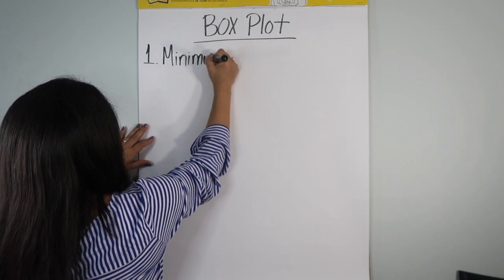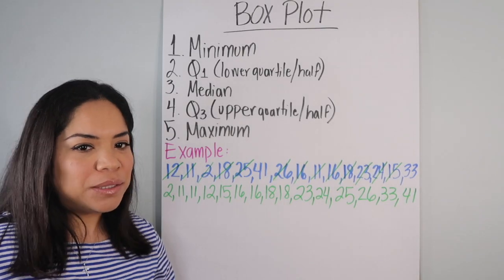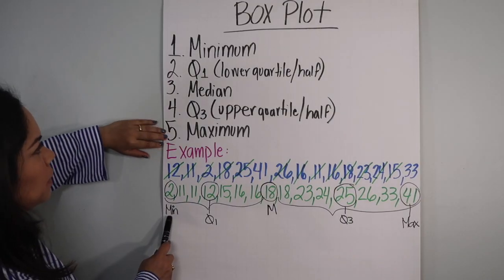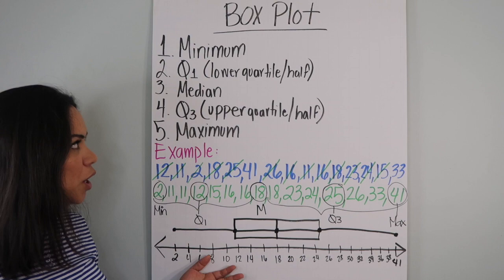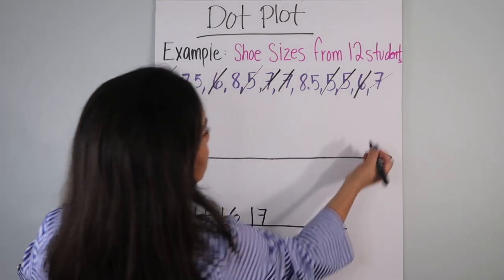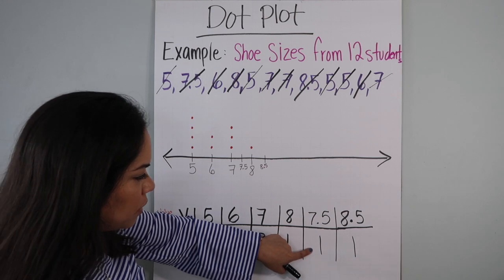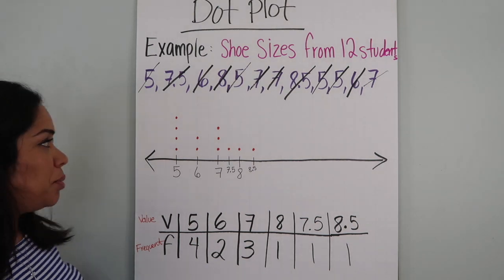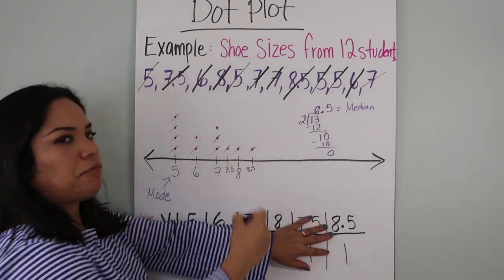How to create a box plot and a dot plot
In this video you will learn:
Step by step on how to create a box plot and a dot plot.

Simple & Easy Math :-)